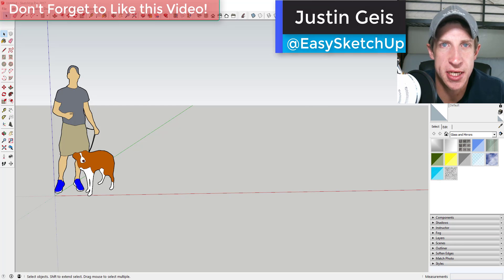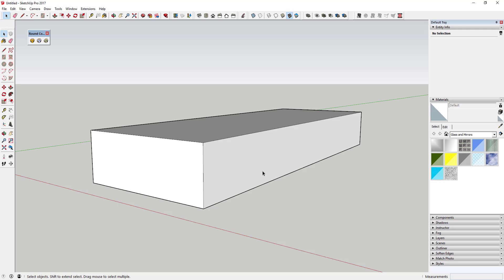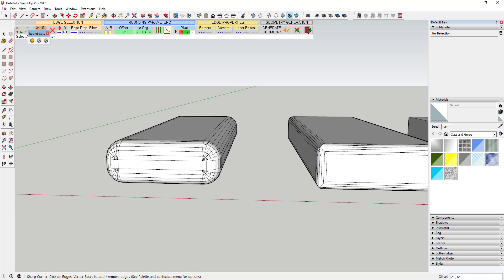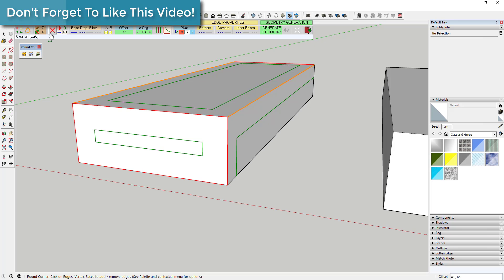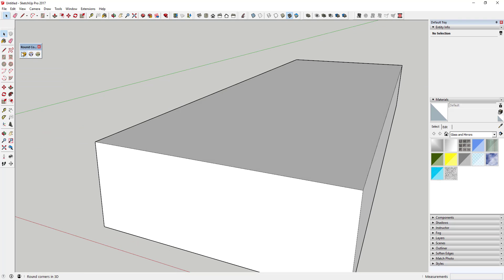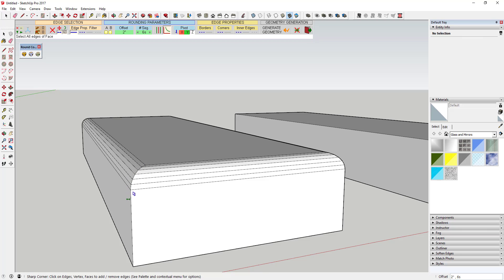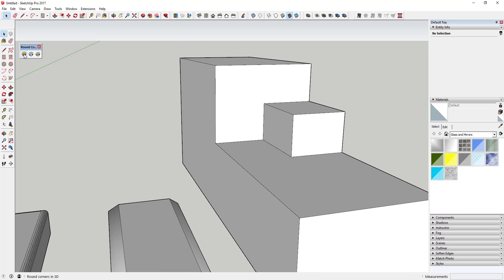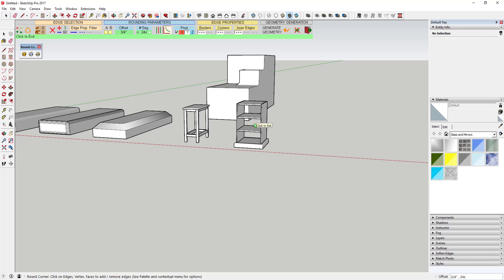Bevel and Round Corners in SketchUp with Roundcorner - SketchUp Extension Tutorials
Today's extension helps you create rounded and beveled edges in your SketchUp model!

RoundCorner is an extension from Fredo6 that allows the creation of rounded edges and bevels in your SketchUp model. Whether you're a woodworker, an architectural modeler, or you're modeling something else, this SketchUp plugin is a great tool for removing harsh edges.